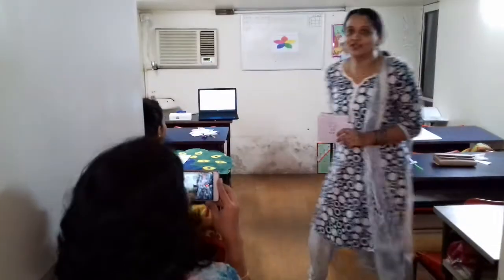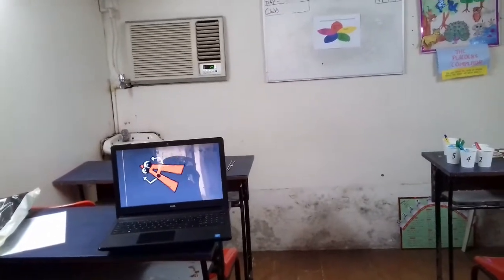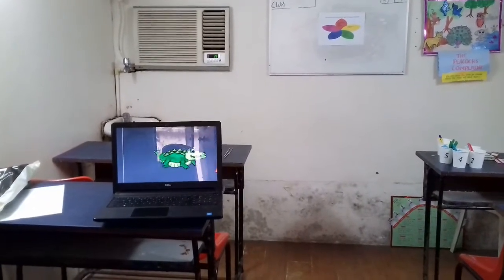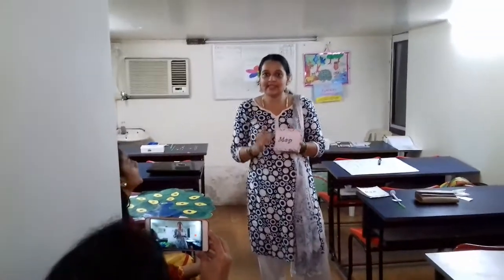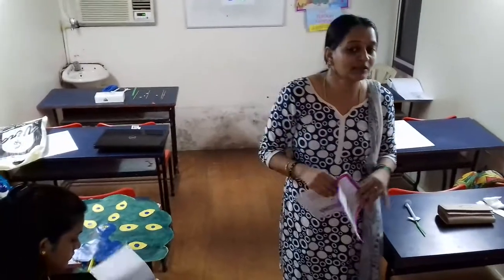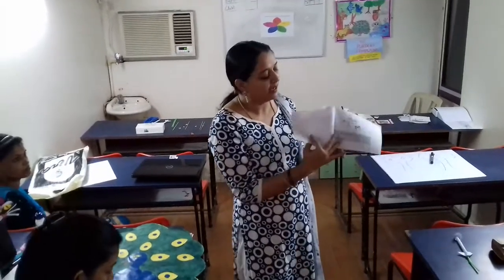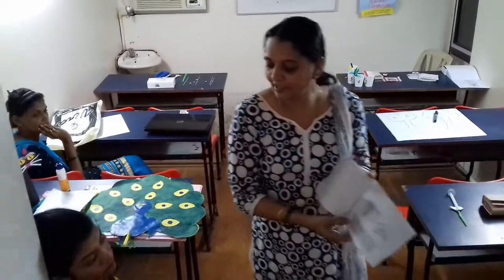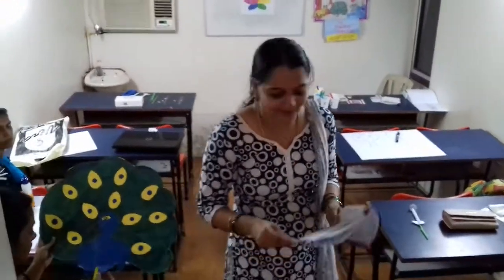Adroit Institute /21st. NOV..2017 / Lesson Plan Demo.On BY OUR ANGEL MRS. K. PARIMALA .